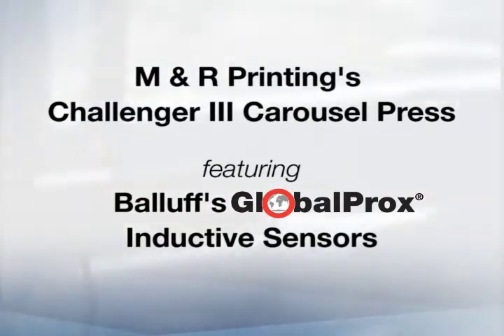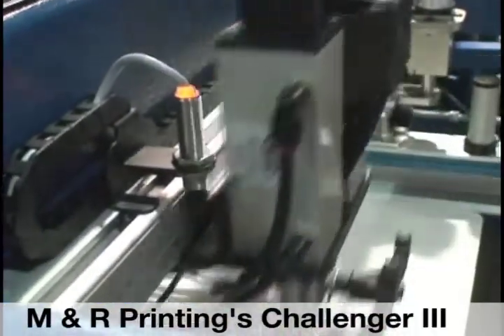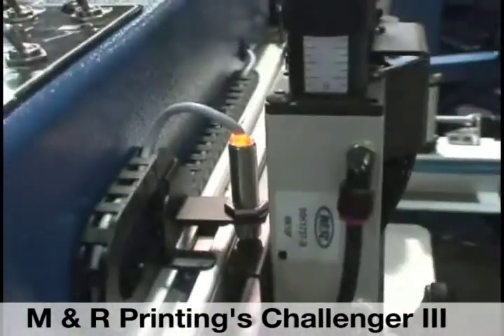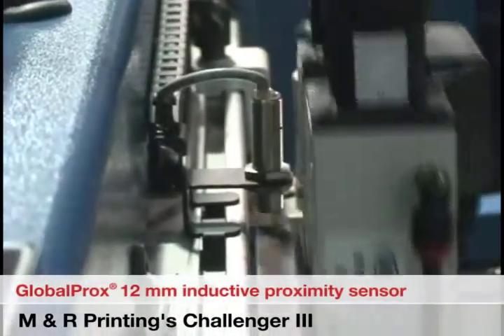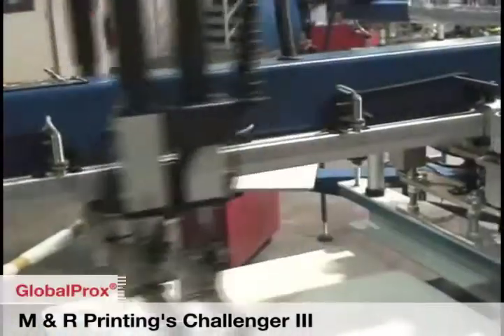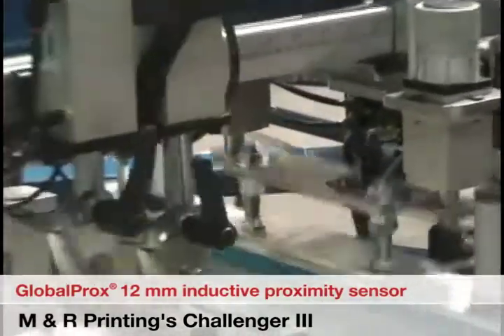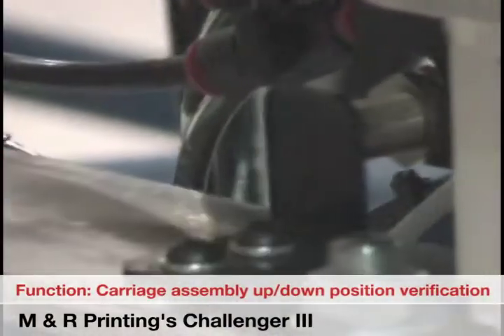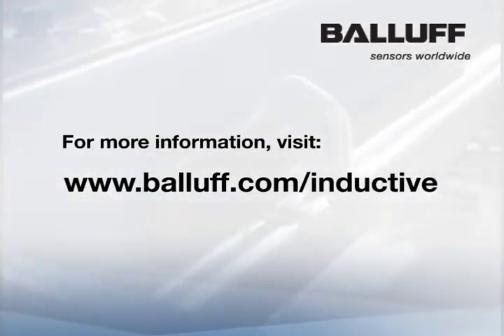Balluff GlobalProx Sensors on an M&R Printing Challenger III Carousel Press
See how Balluff GlobalProx inductive sensors help M&R with machine position verification and carrier assembly verification.  GlobalProx are the go-to inductive proximity sensors because of the reliability and repleatability.  For more information on M&R's Challenger III Carousel Press,